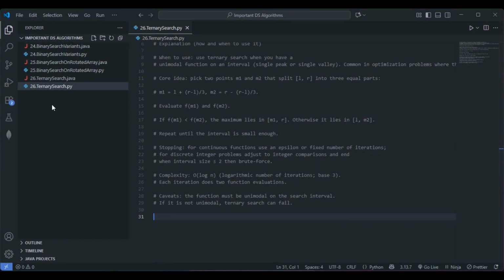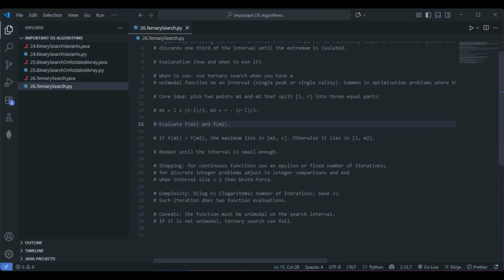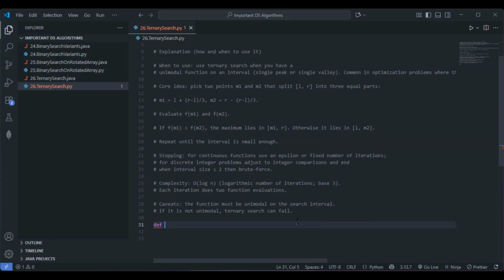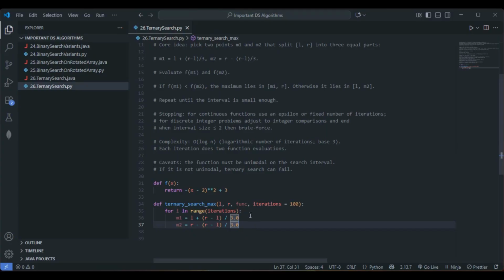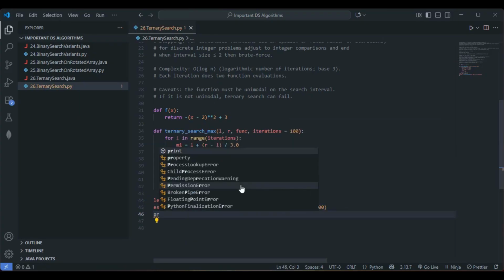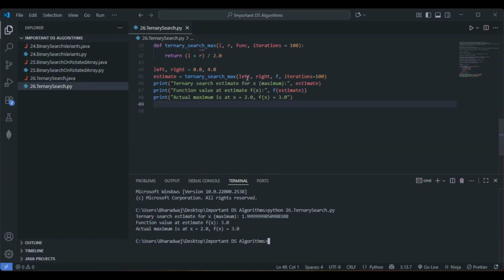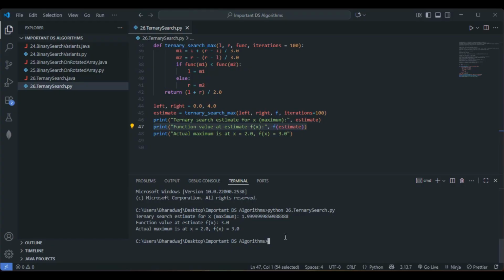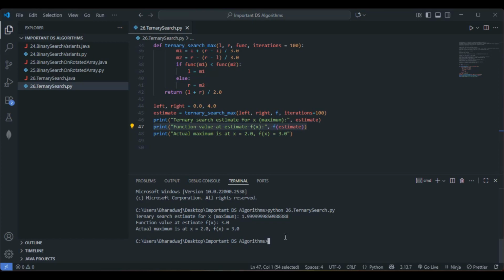26. Ternary Search in Python